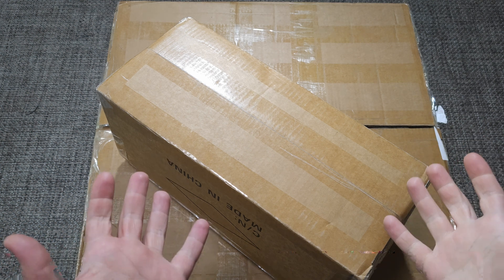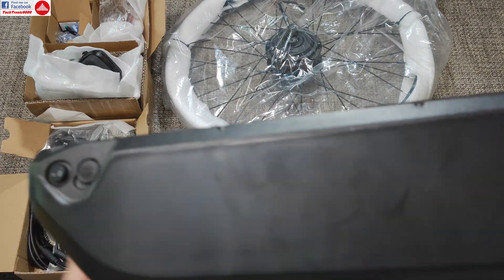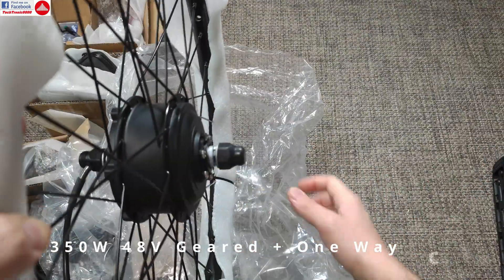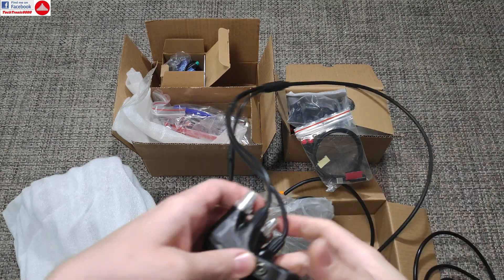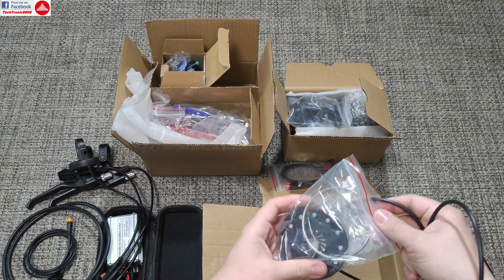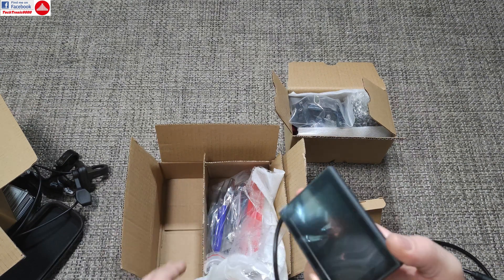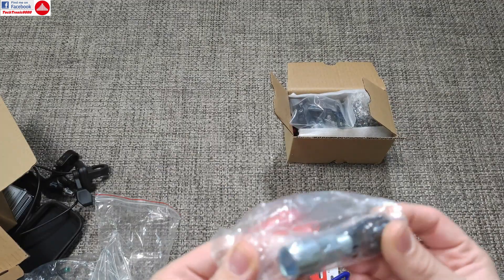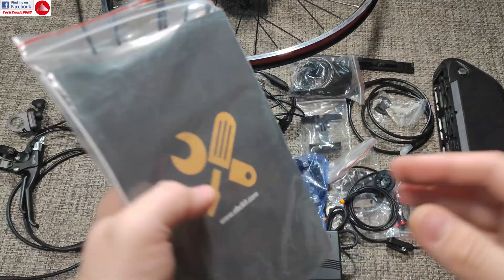KirbEbike E-Bike Conversion KIT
⬇️⬇️⬇️OPEN DESCRIPTION FOR MORE INFO⬇️⬇️⬇️

The KirbBike ebike conversion KIT is a great set as it's a perfect combination between value for money, quality and convenience. I have never seen until now a KIT that is so easy to install, comes so well equipped and is so greatly documented. You get everything you need to install it, even tools, while the selected parts are really chosen smartly. In this first part of the video we will take a look at the parts while unboxing them so we familiarize with this KIT.